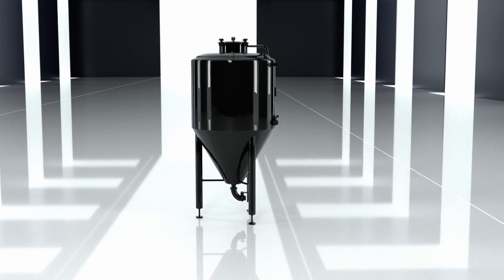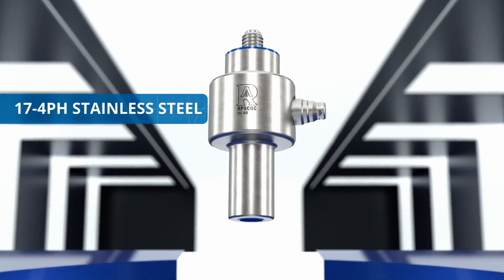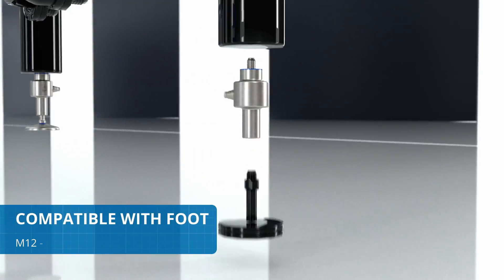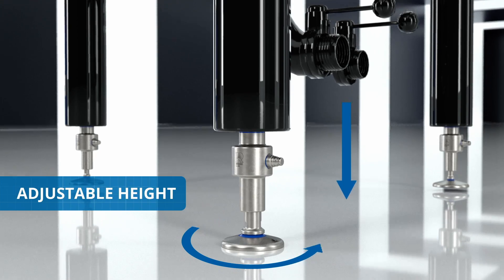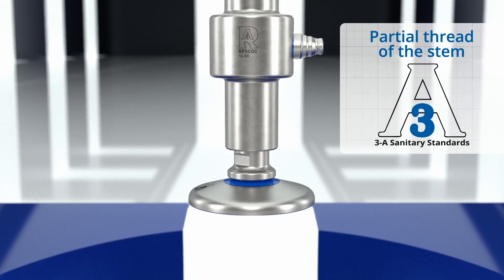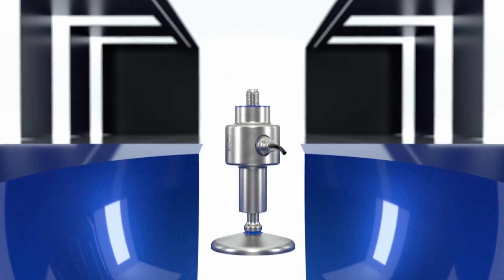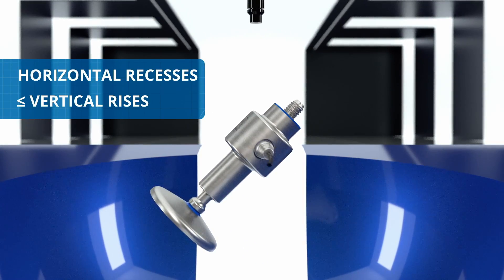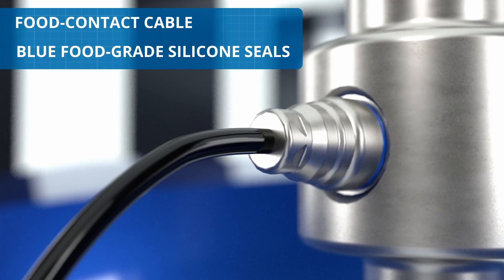FLC 3A: hygienic load cell for foot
3-A certified, sanitizable and easy to mount. Made of 17-4 PH stainless steel, the load cell is part of the LAUMAS new hygienic line and is compatible with most of the feet on the market.

00:00 - Product presentation
00:29 - Load cell strenghts
1:43 - Foot strenghts
2:31 - Hygienic design